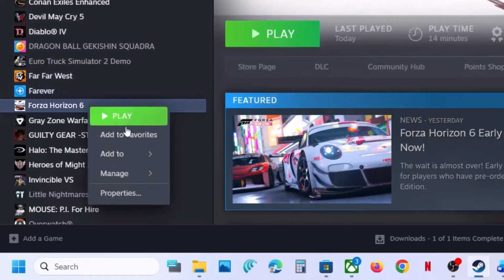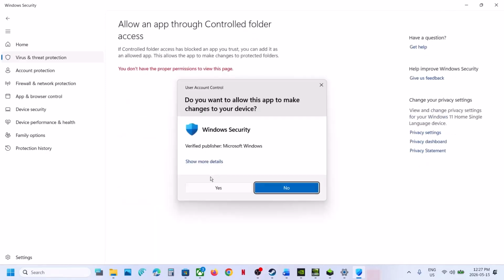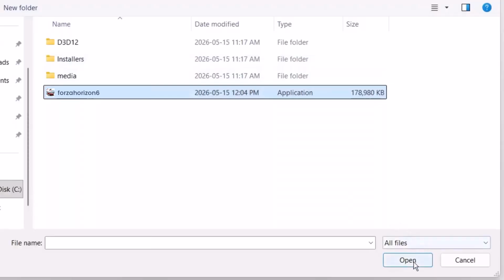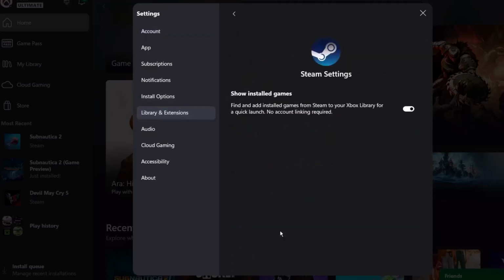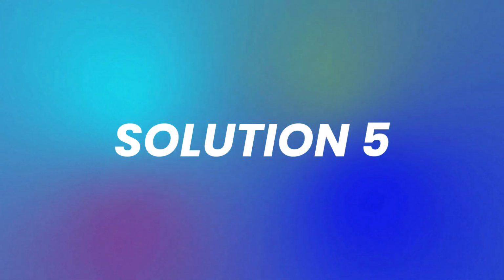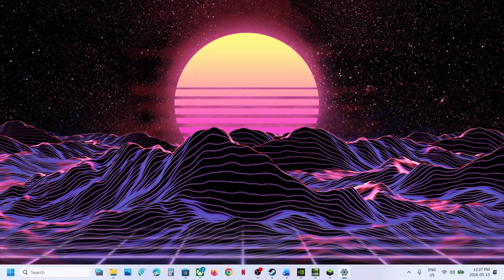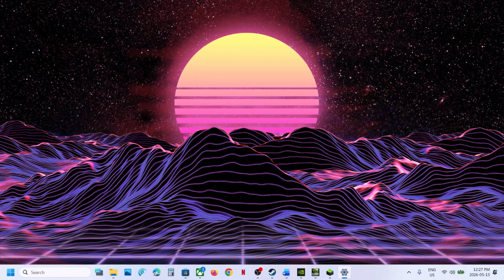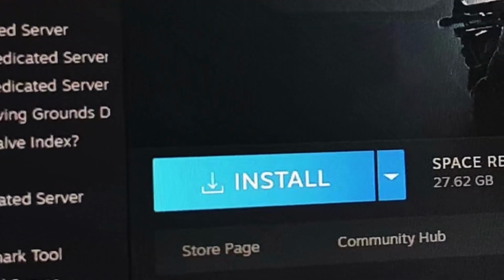How to FIX Forza Horizon 6 Error Code 0x1101 The Game Has Crashed On PC